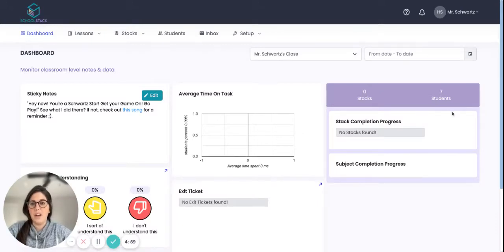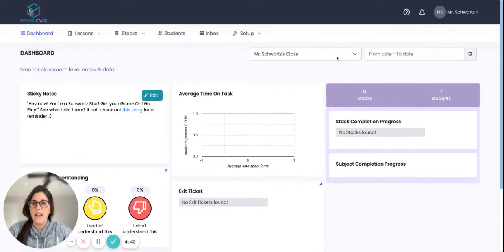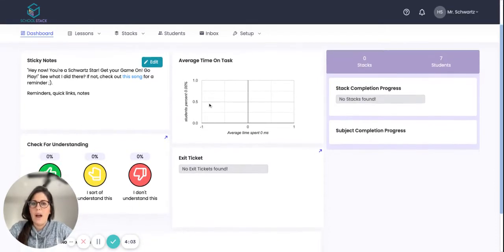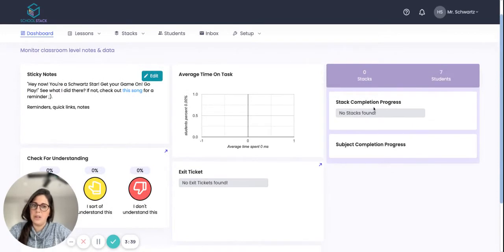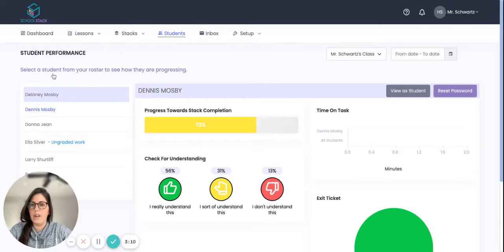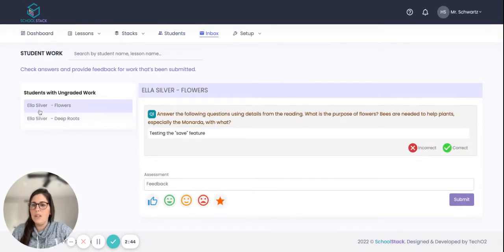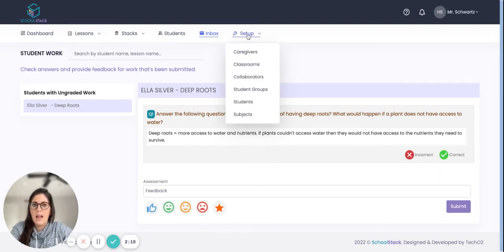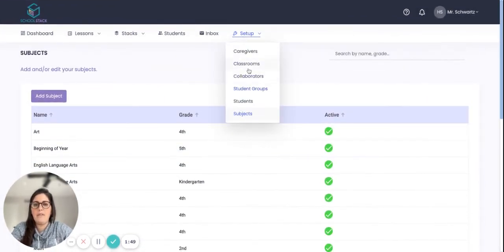Dashboard and other tabs quick walkthrough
Take a quick tour of the SchoolStack navigation tabs.